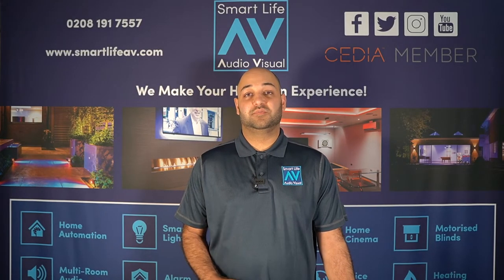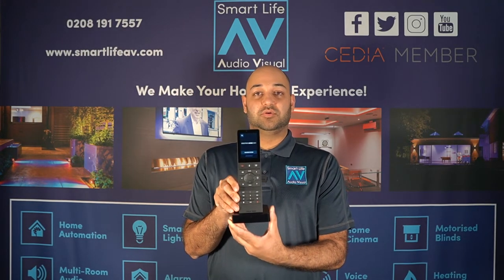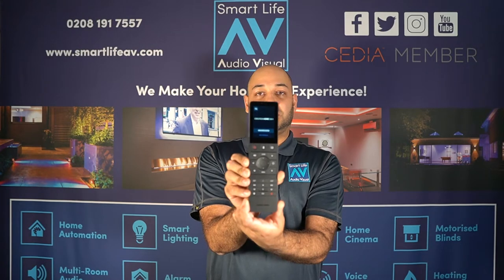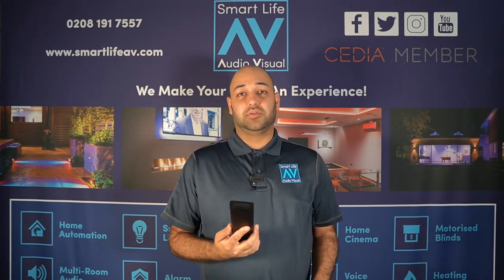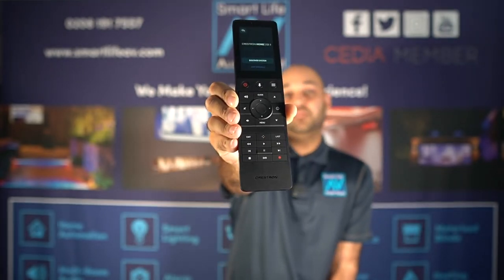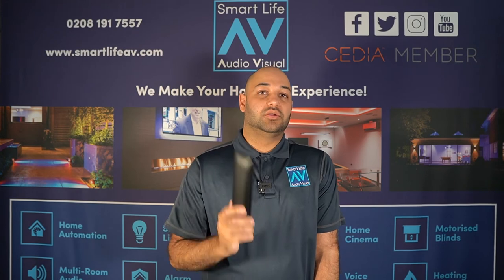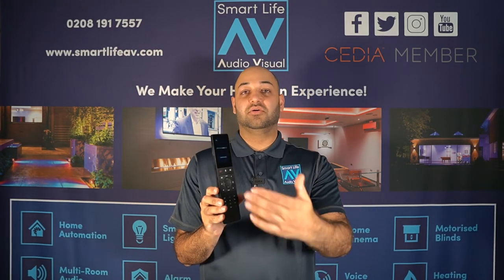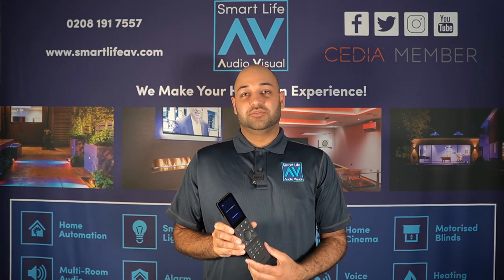Smart Life AV - Crestron Home TSR-310 - Touch Screen Home Automation Remote Control Review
Smart Life AV take a closer look at the TSR-310 premium touch screen remote control from Crestron developed for the Crestron Home, home automation system. Having one universal remote control for all your media devices such as TV, Bluray Player, Media Player, Sky Q box makes life so much easier. When paired with Crestron, the remote can also control other aspects of technology in your home including, smart lighting, motorised curtains, motorised blinds and air conditioning to name a few. Crestron also offer a push button remote the HR-310 which we review in another video.